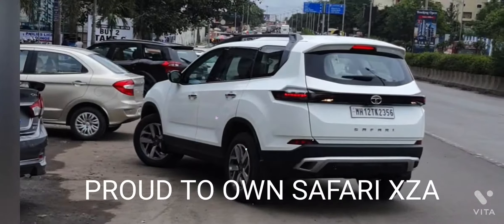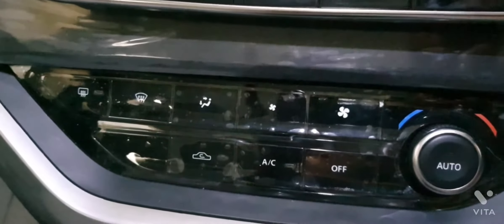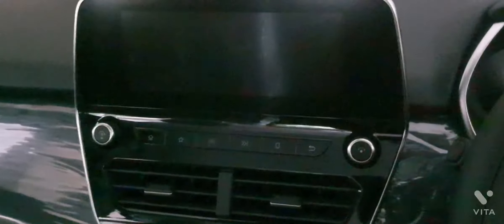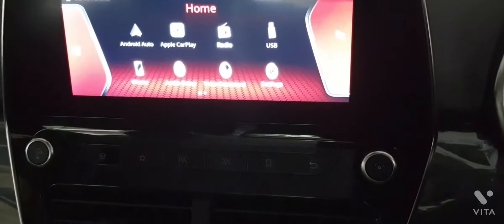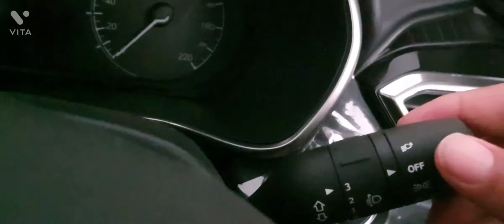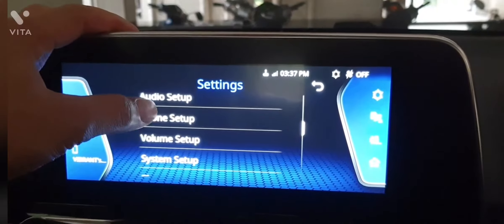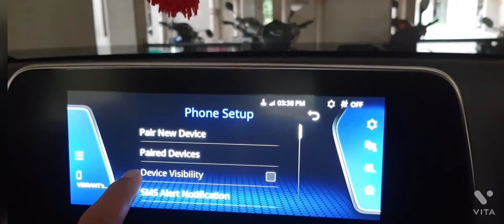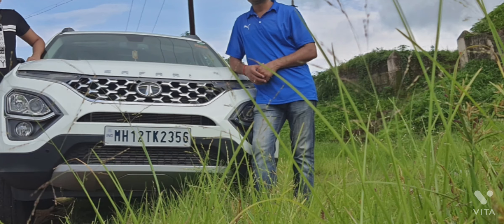OWNER'S REVIEW | SAFARI 2021| FEATURES | AUTO HOLD | INFOTAINMENT SYSTEM | AUTOMATIC OR MANUAL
What all we have inside Safari - XZA

1. 5 star safety features
2. Go for higher versions as you get better features
3. Value for money vehicle
4. Strong road presence
5. Powerful engine
6. Electronic Stability program
7. Three drive mode - City, Sports and Economy
8. Three terrain modes- Rough, Wet, City
9. Hill descent control- I will update about this feature soon